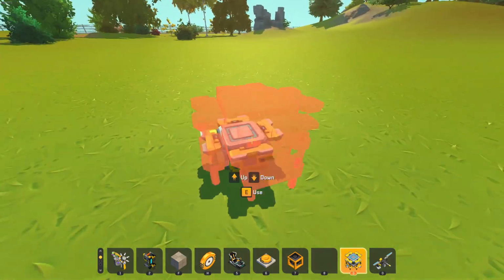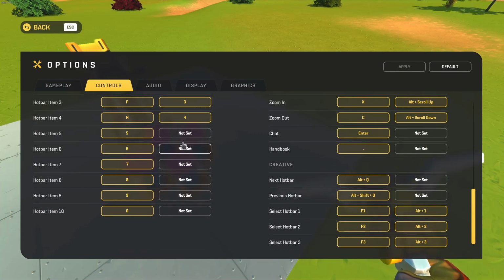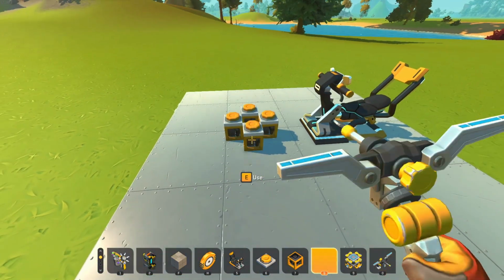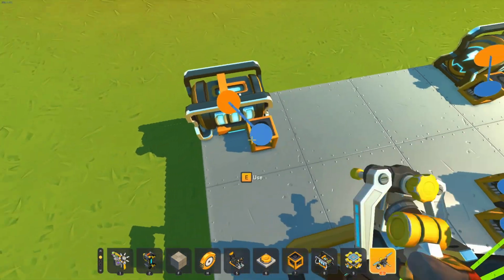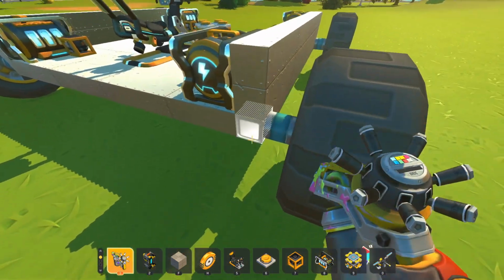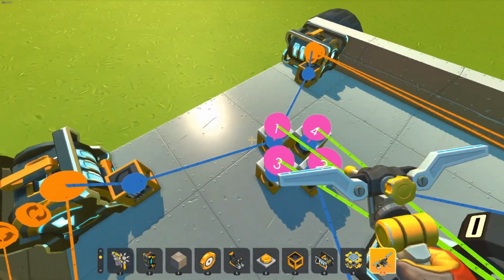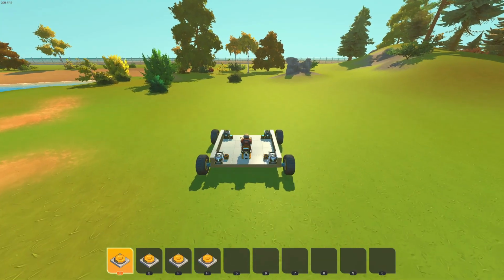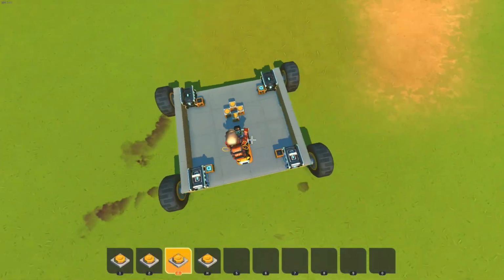HOW TO MAKE A ZERO DELAY TANK STEERING IN SCRAP MECHANIC.